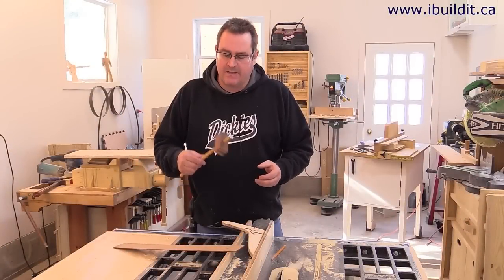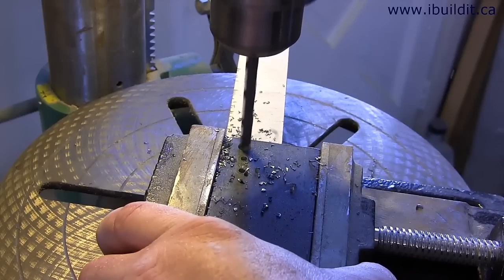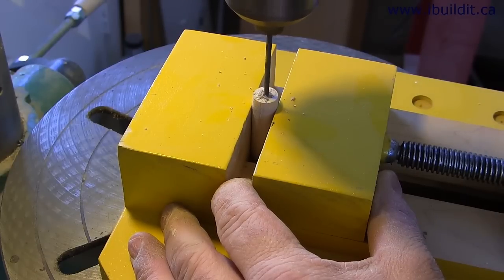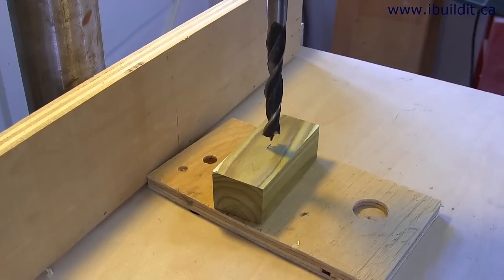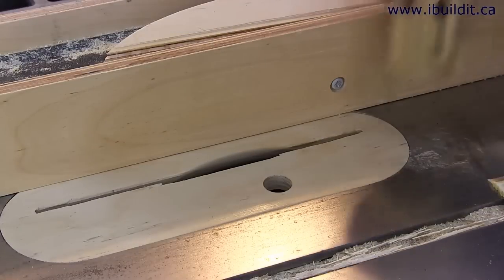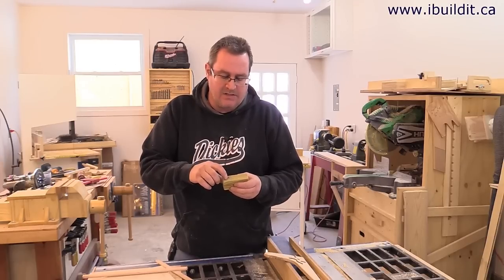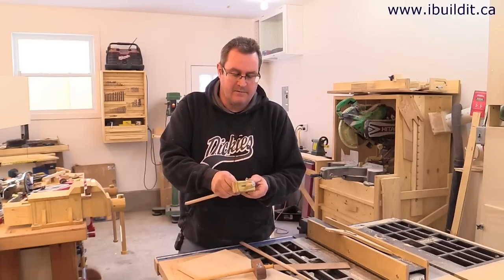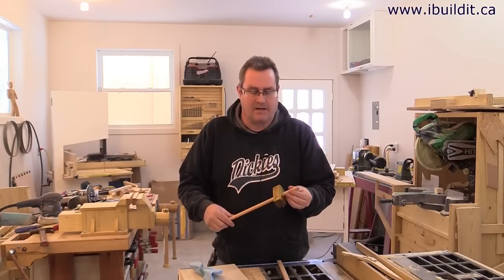Making A Marking Gauge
An easy to make marking guage. It uses commonly available parts and materials. This one is made from maple and sumac.